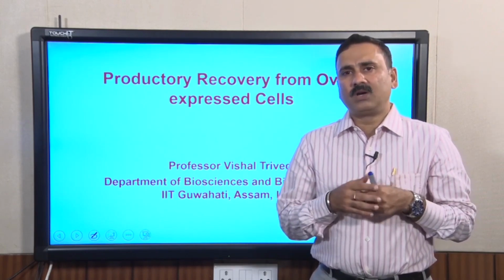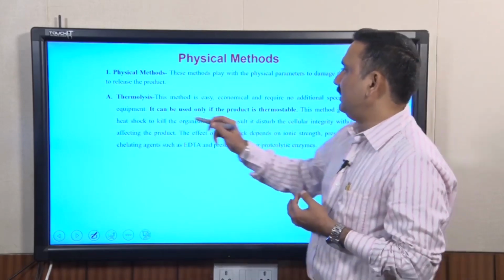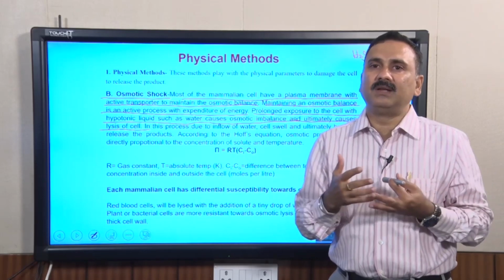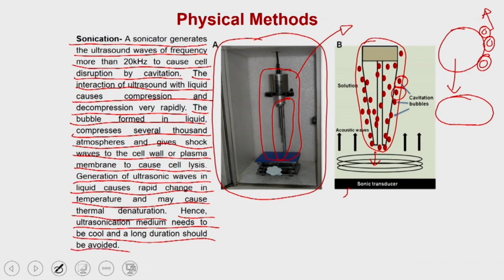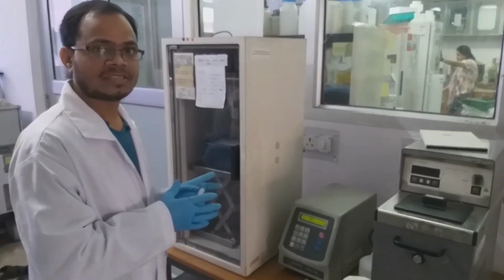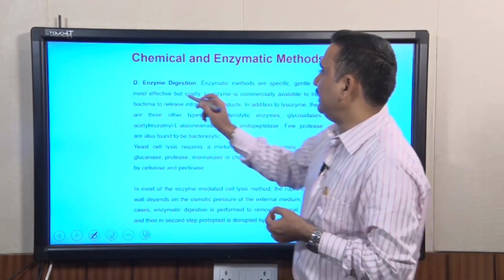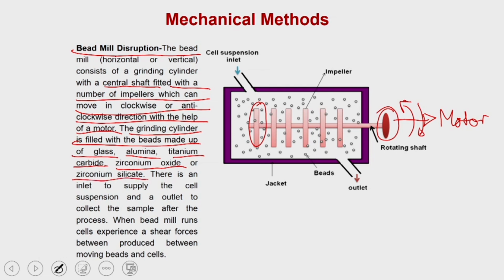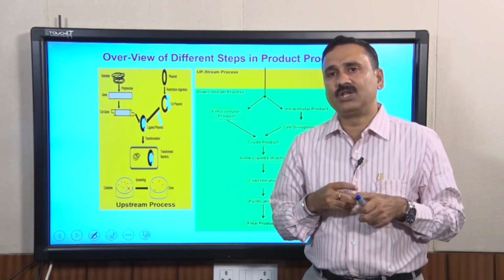Product Recovery from Host Cells